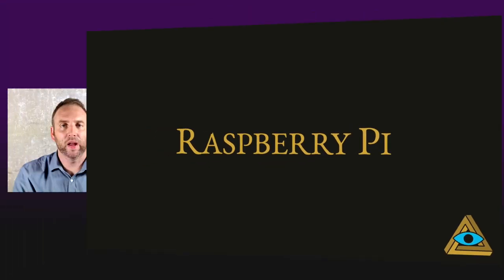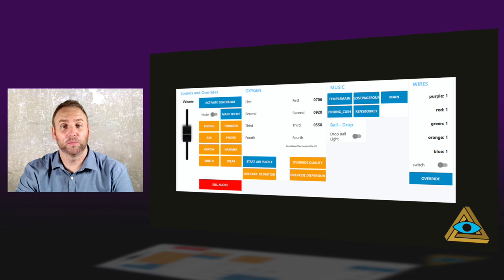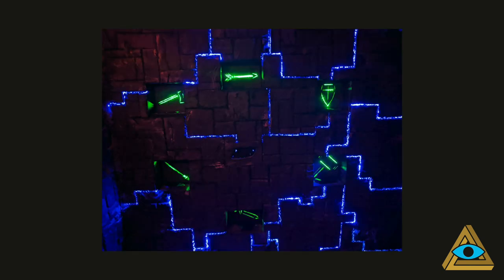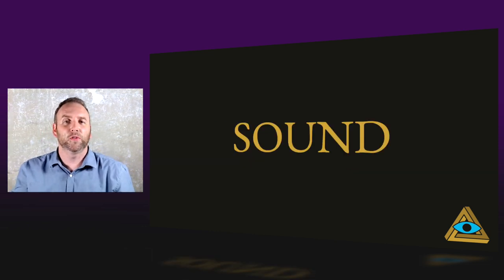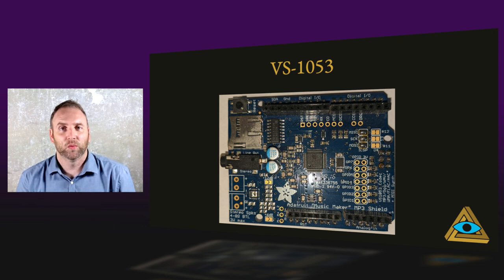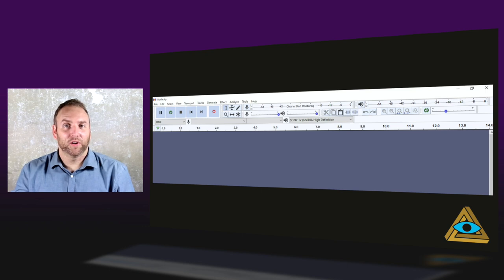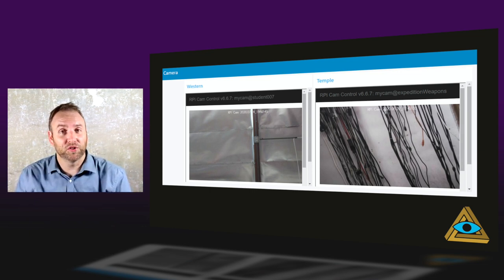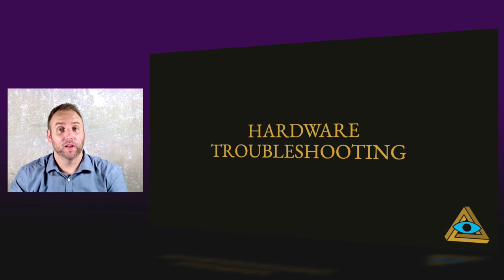MAKE IT WORK: Leveling up your escape room tech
Produced by: The Reality Escape Convention

Speaker: Jason Richard
Company: Steal and Escape
Original Air Date: Sunday, August 23

Talk Abstract: Jason Richard is a self-taught escape room technologist. With solid game design principles realized through technology, he has invigorated his games. In this talk, you enter Jason’s workshop for an introduction to tools and techniques that you can use in your escape room - everything from how to solder to working with raspberry pi and arduino. Coming away from this talk, you’ll have the direction you need to dive into escape room technology. He can’t make you an expert, but he can set you on your path.